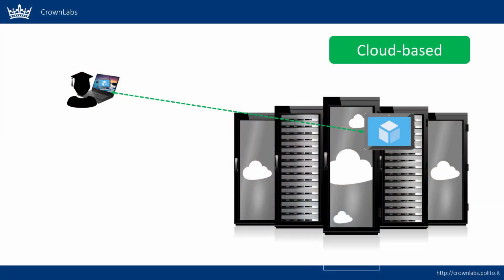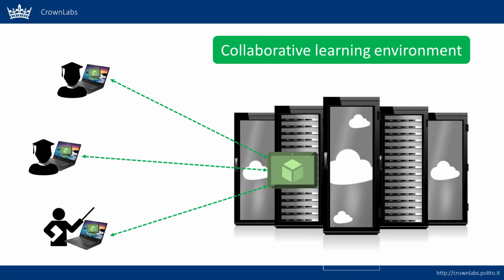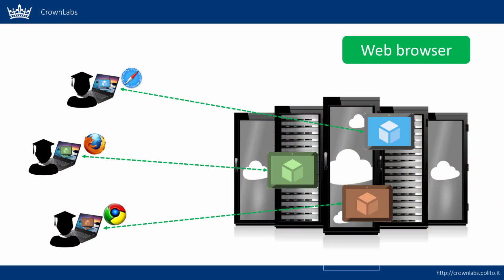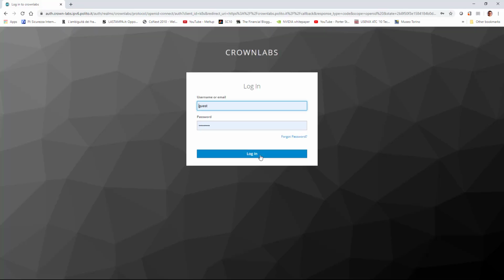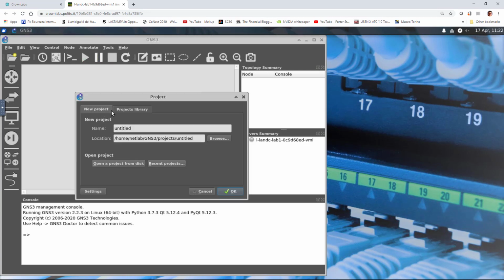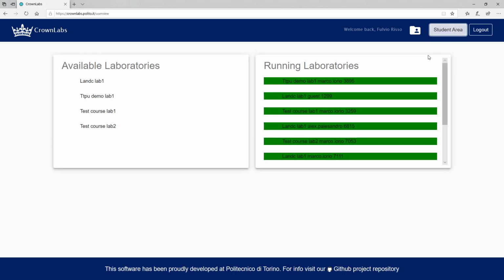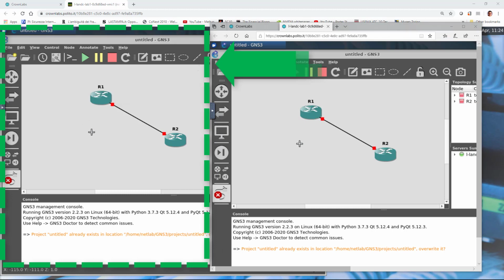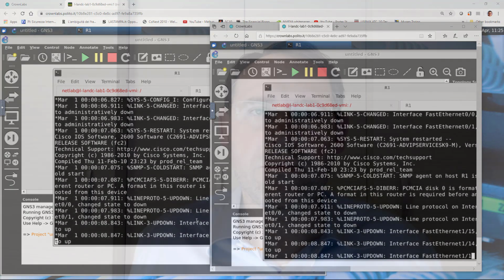Introduction to CrownLabs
This video introduces the CrownLab project, which delivers remote computing labs through a per-user virtual machine, and shows a quick demo of the system.